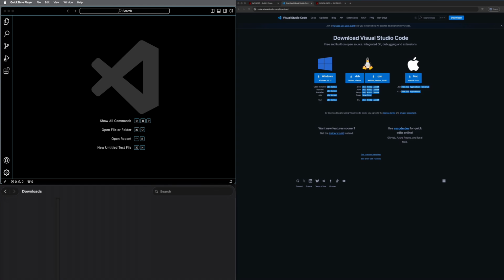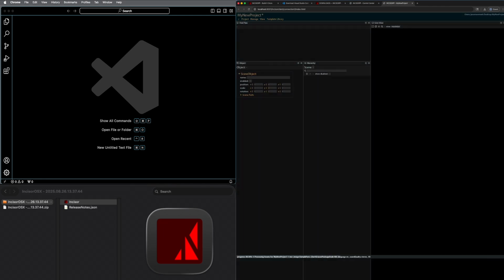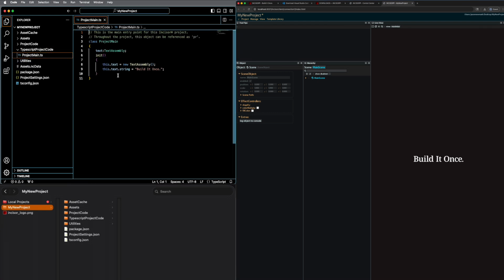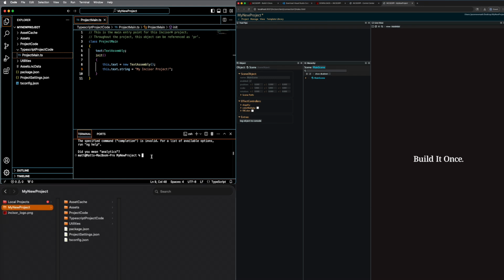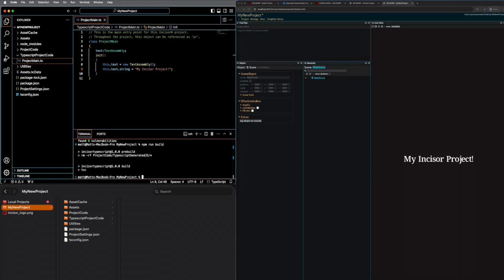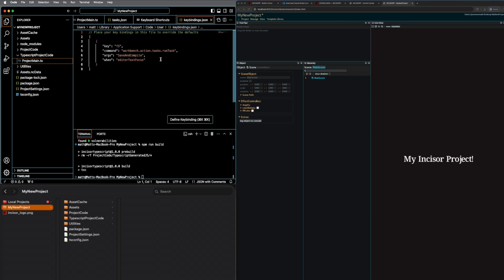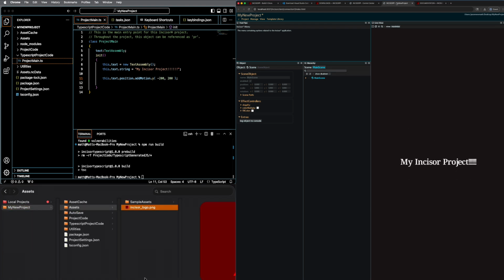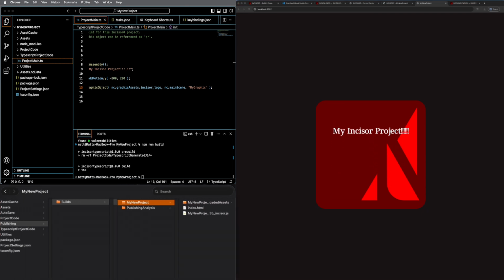INCISOR® Tutorial: Getting Started (TypeScript)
This tutorial video covers Getting Started with TypeScript in INCISOR®.